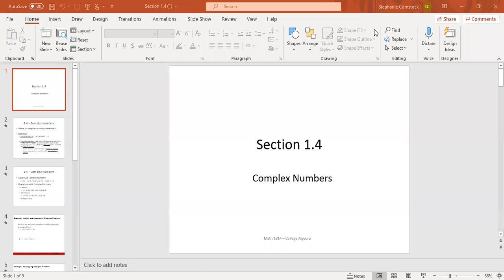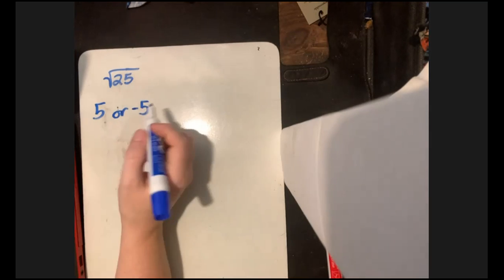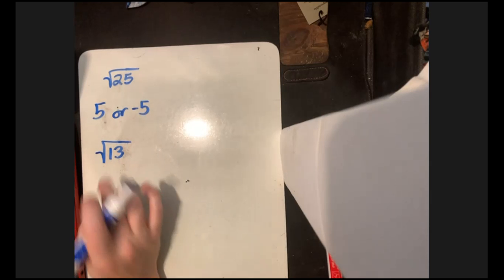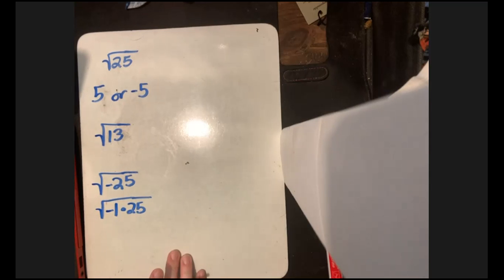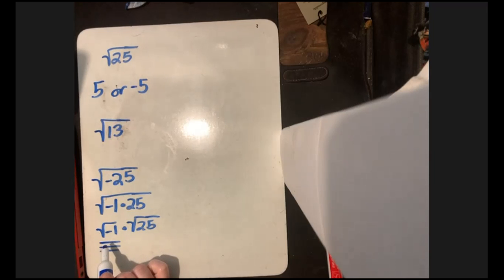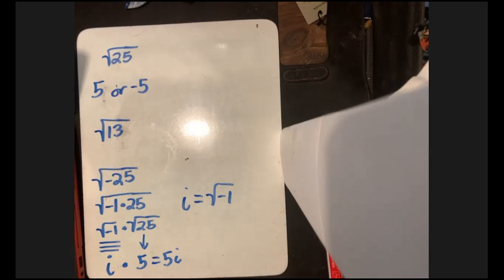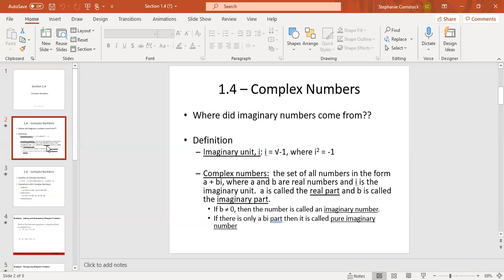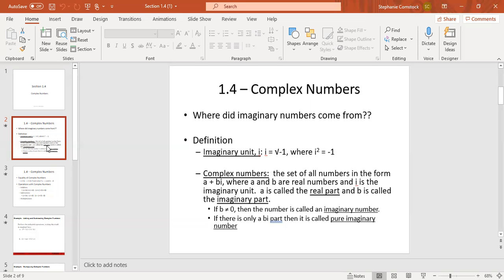TJC Math 1314 Section 1.4 Part 1 - Complex Numbers